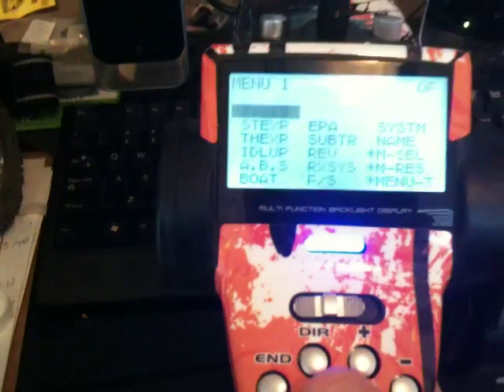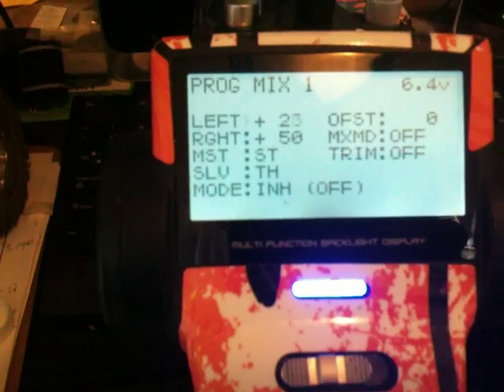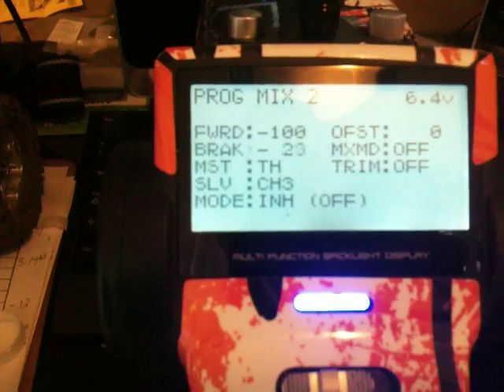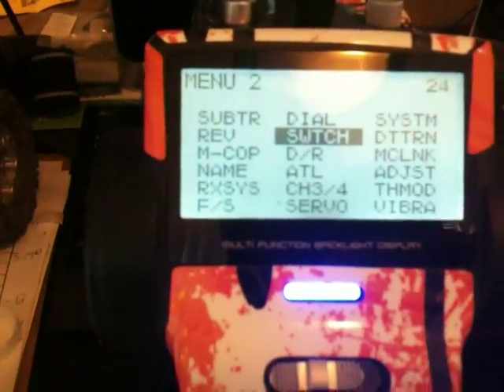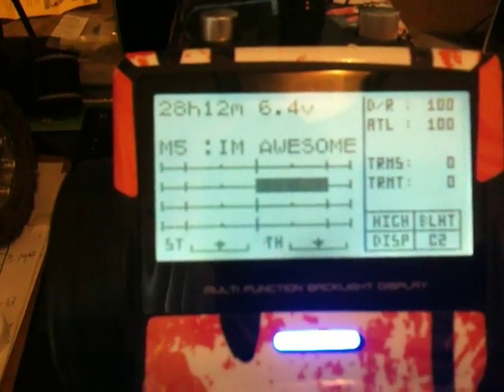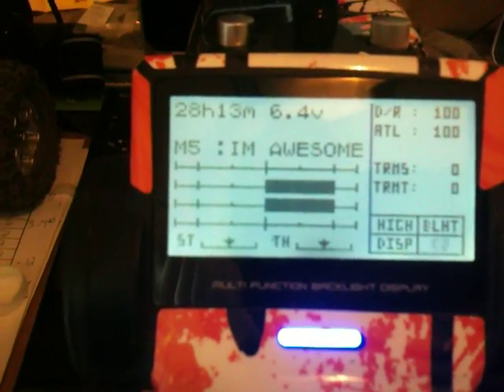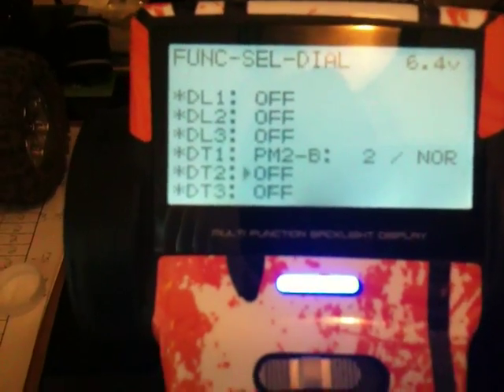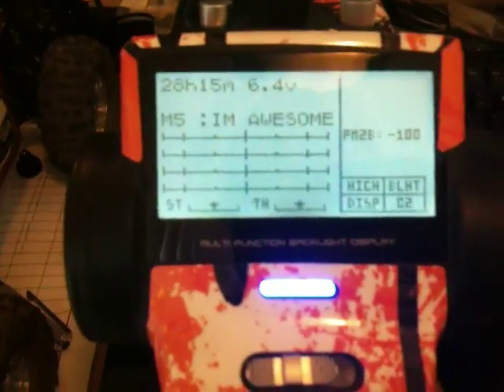Harley's Futaba 4PK Programming Guide for Dual ESC Crawler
This video demonstrates how to program your Futaba 4PK for a crawler equipped with dual ESC's.